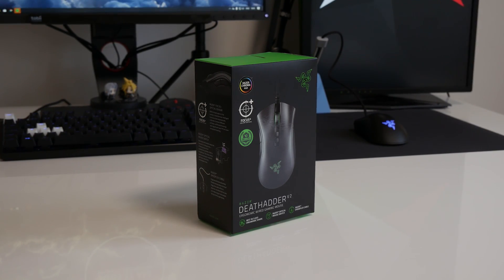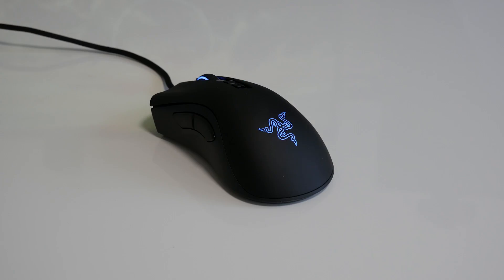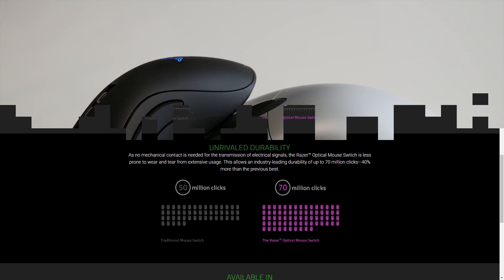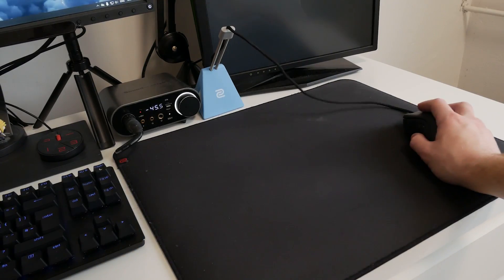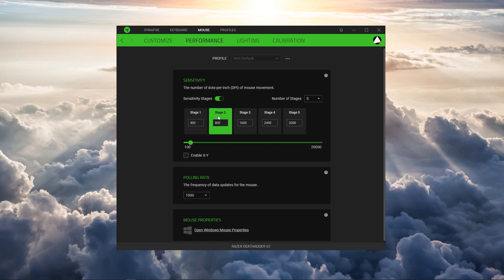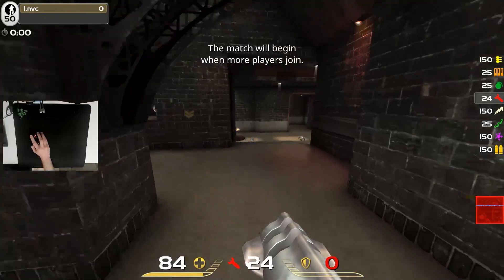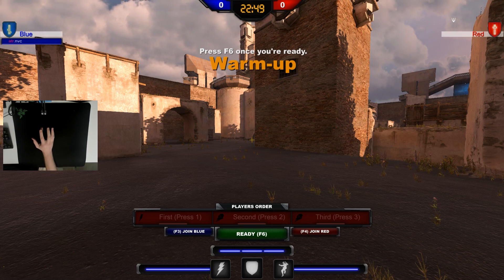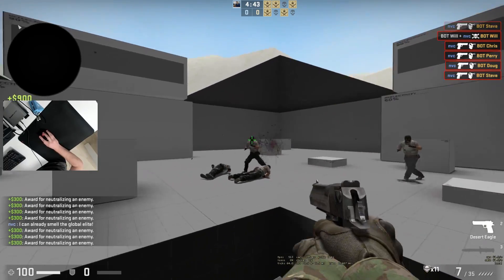Razer DeathAdder V2 Mouse Review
The Razer DeathAdder V2 is the same great mouse but now features their Focus+ Optical Sensor, Purple Optical Switches Rated for 70 million clicks and weighs in at just 82g. It's incredible (for me), really.

▷ TIMESTAMPS
00:00 Introduction to the Razer DeathAdder
00:46 Razer DeathAdder V2 Overview
04:35 Synapse 3.0 Software & Customization
05:09 Testing
05:17 Test: Acceleration
05:39 Test: Max Tracking Speed
05:53 Test: Button Latency
06:13 Test: Button Debounce
06:42 My Final Thoughts

Review sample provided free of charge by Razer. No review direction was received from manufacturer.

▷ My AMD & be quiet! System Review